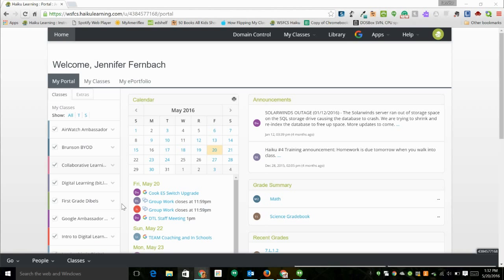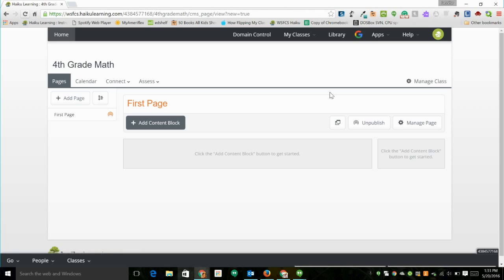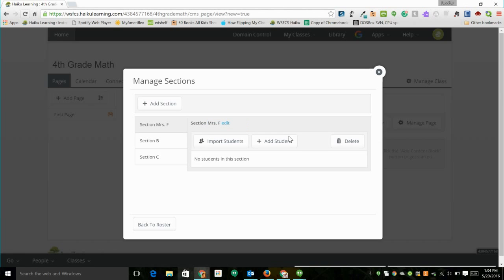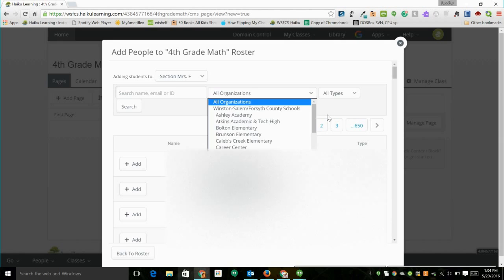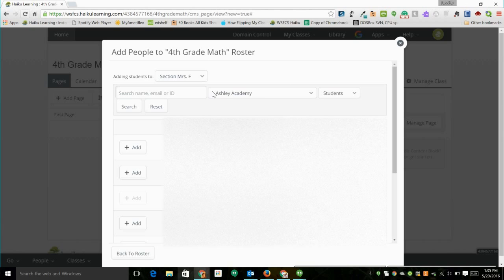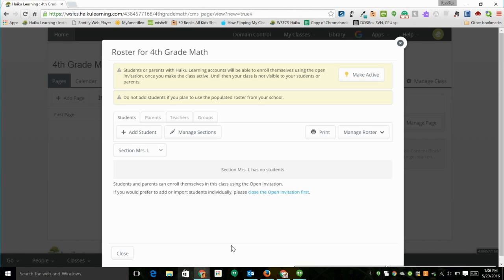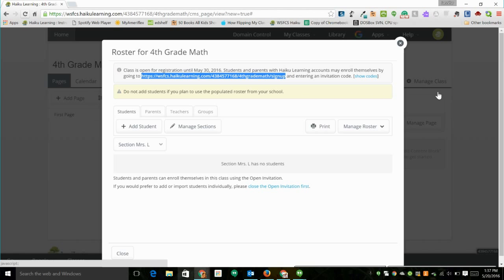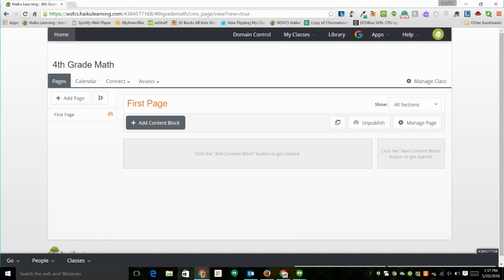New Class in Haiku: Grades 3-5 Rotation without PowerSchool Rosters